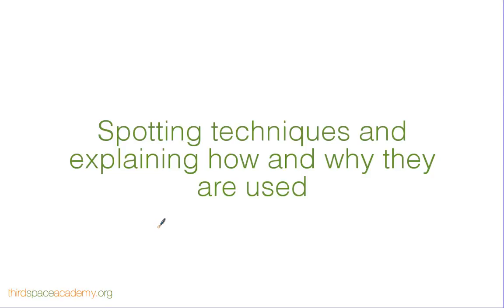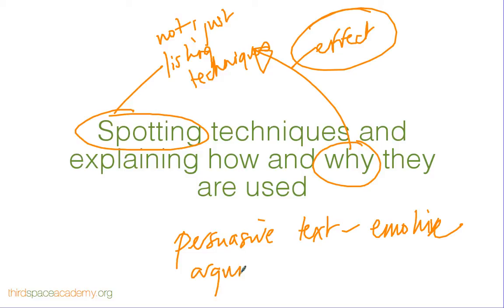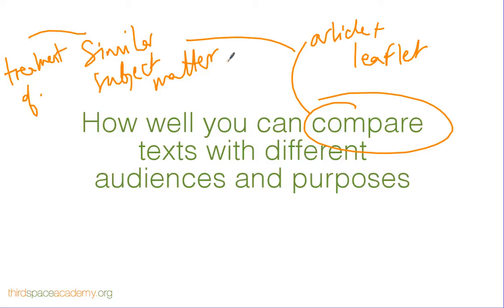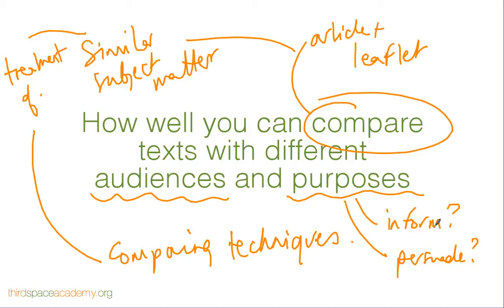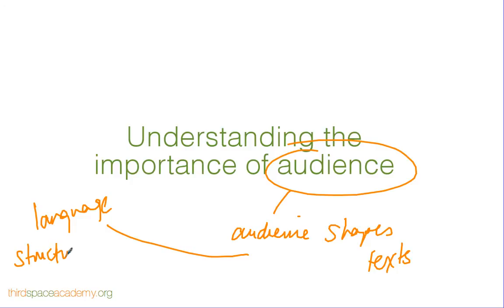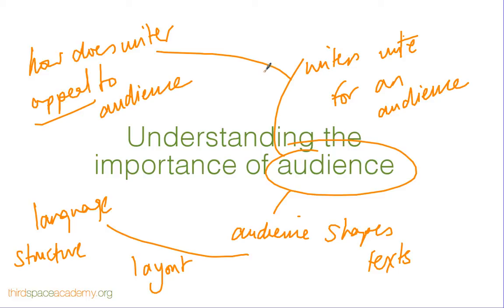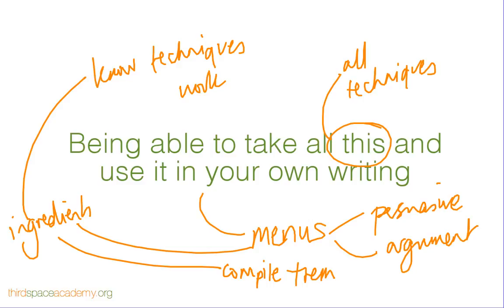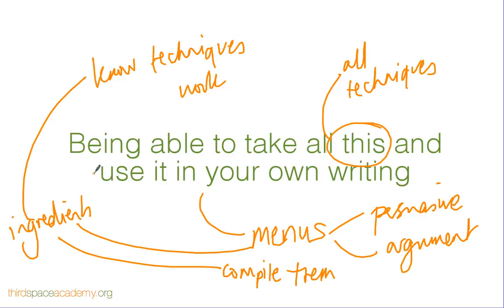GCSE English Language preparation: introduction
An introduction to the GCSE English Language preparation course.